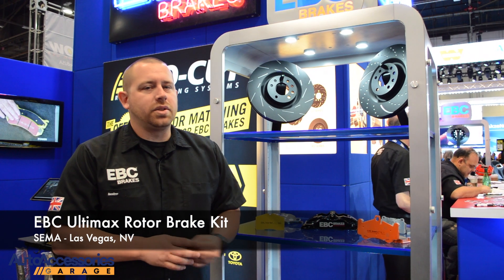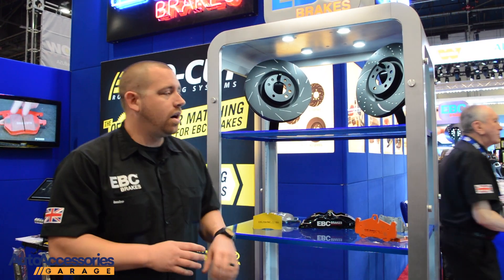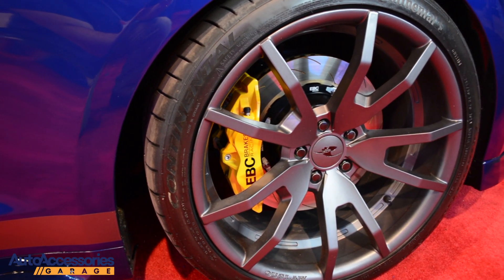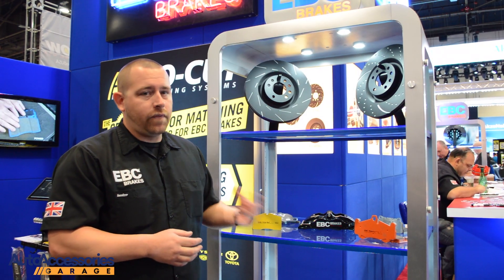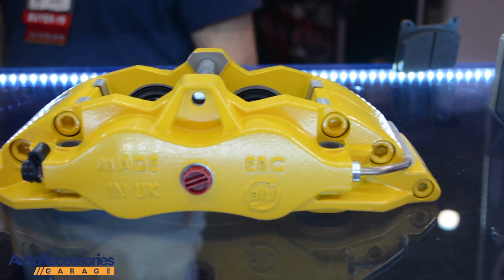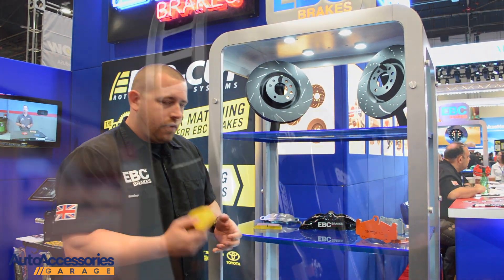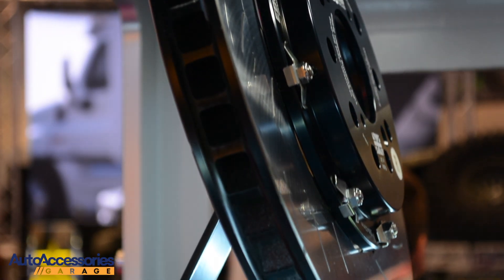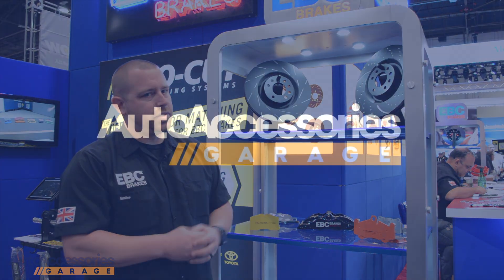EBC Ultimax Rotor Brake Kit